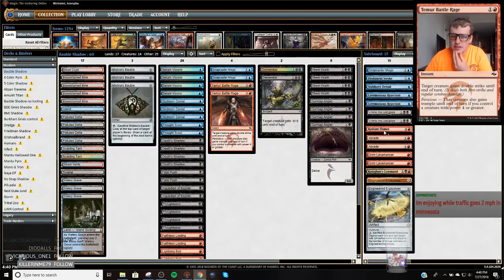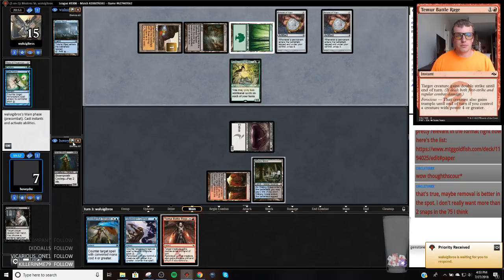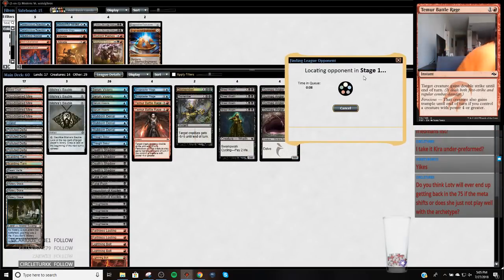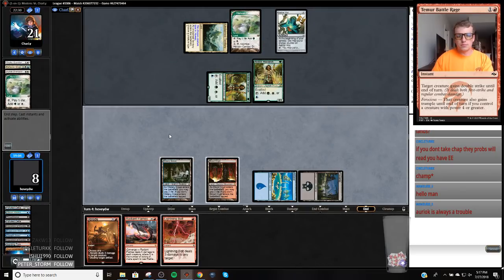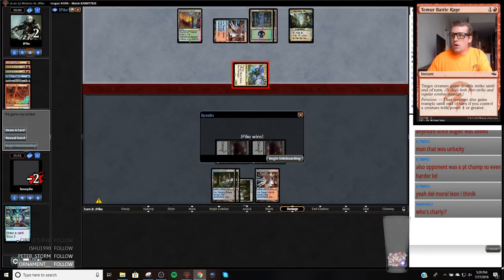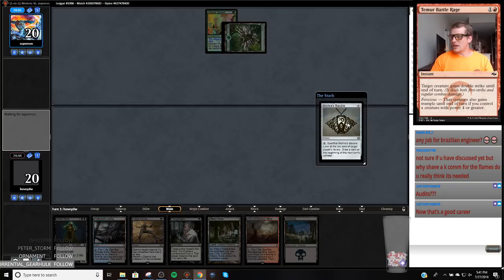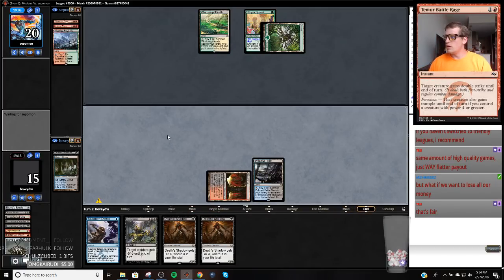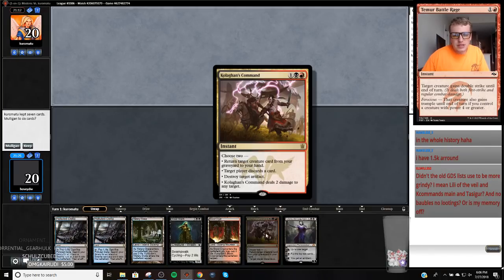Modern - Grixis Shadow - 7/27/2018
1 Blood Crypt
4 Bloodstained Mire
4 Death's Shadow
2 Dismember
2 Faithless Looting
2 Fatal Push
4 Gurmag Angler
2 Inquisition of Kozilek
1 Island
3 Lightning Bolt
3 Mishra's Bauble
4 Polluted Delta
2 Scalding Tarn
4 Serum Visions
2 Snapcaster Mage
1 Steam Vents
4 Street Wraith
3 Stubborn Denial
1 Swamp
2 Temur Battle Rage
2 Thought Scour
4 Thoughtseize
3 Watery Grave

2 Abrade
2 Ceremonious Rejection
1 Disdainful Stroke
2 Engineered Explosives
2 Grim Lavamancer
1 Kolaghan's Command
2 Liliana, the Last Hope
1 Radiant Flames
1 Snapcaster Mage
1 Stubborn Denial